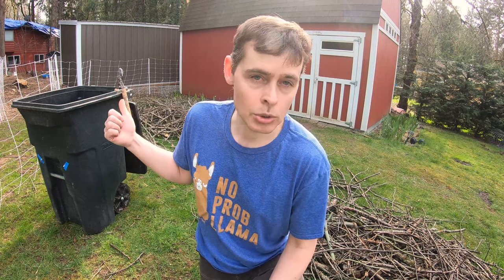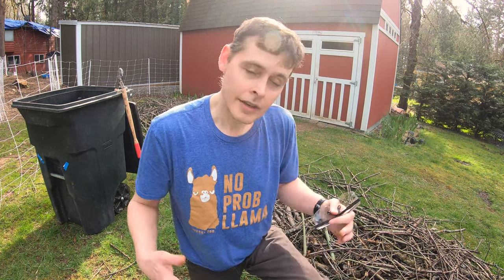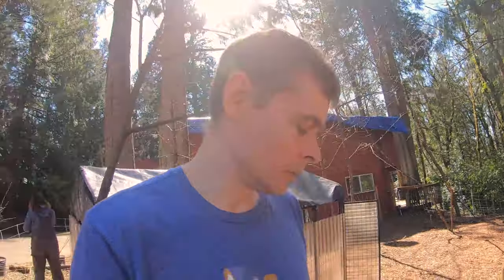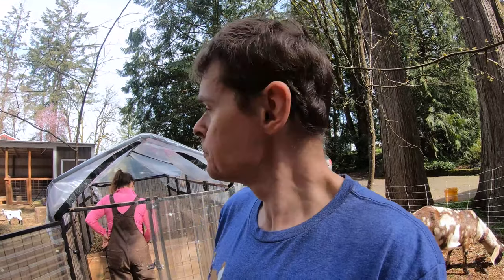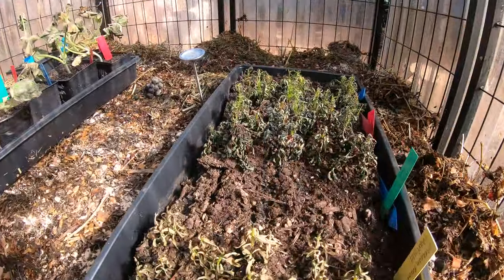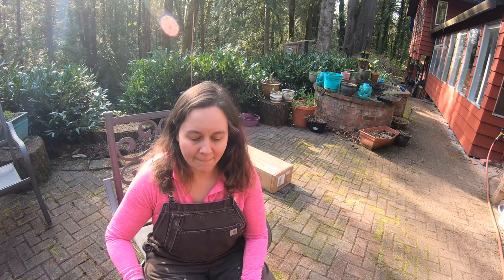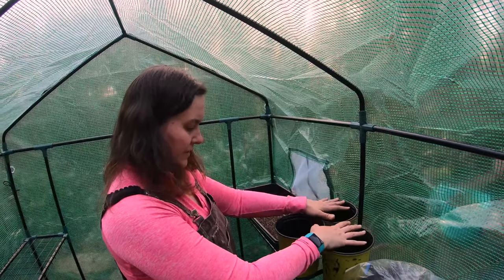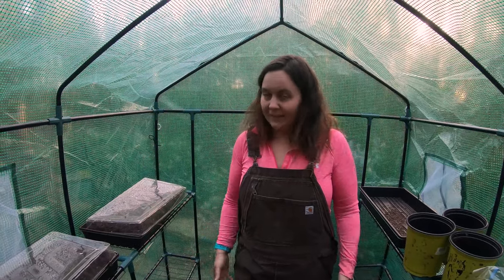What is a Goat Shelter Greenhouse Hotbed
We need more space for growing seedlings that are not ready to plant out in the garden yet.

Music: Eine Kleine Nachtmusik by Mozart, Light Expanse by Unicorn Heads